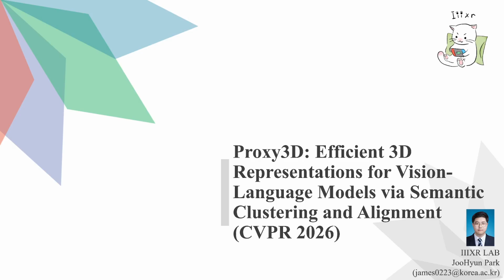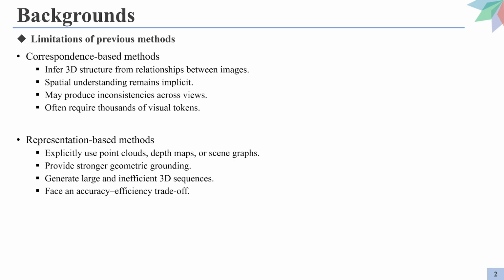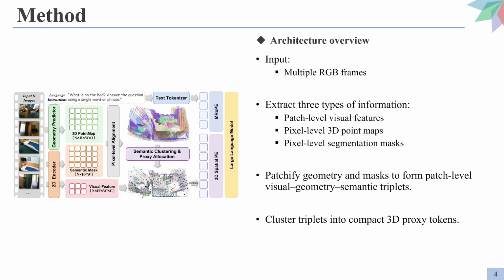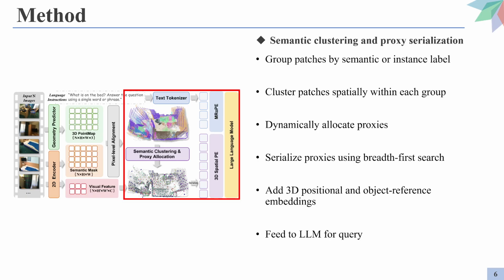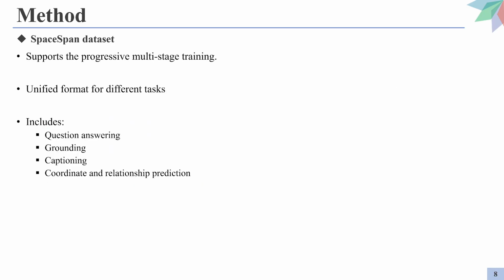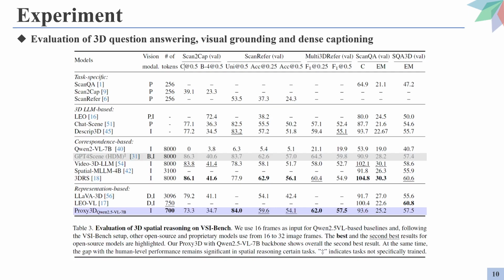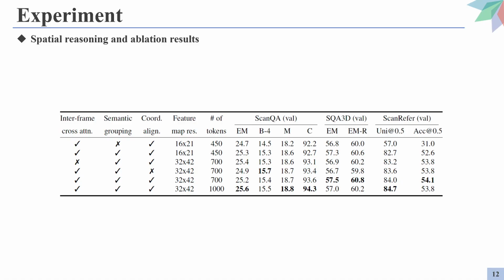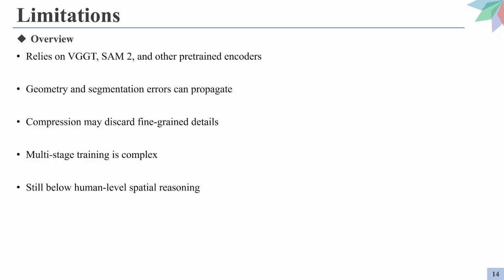[Seminar] Proxy tokens for spatial reasoning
Target paper: Proxy3D: Efficient 3D Representations for Vision-Language Models via Semantic Clustering and Alignment (CVPR 2026)